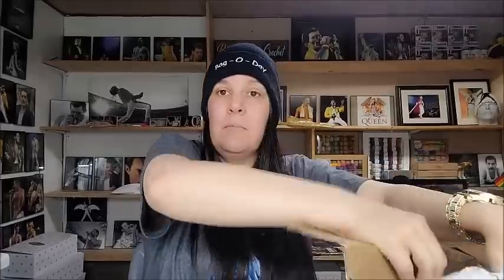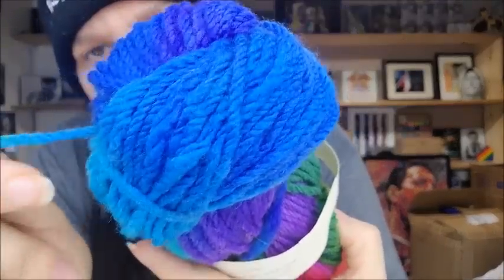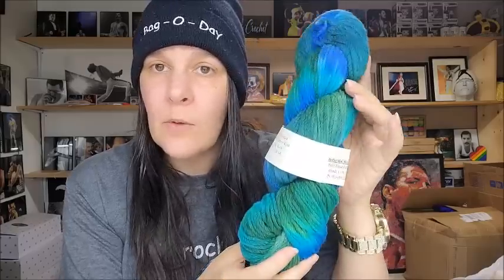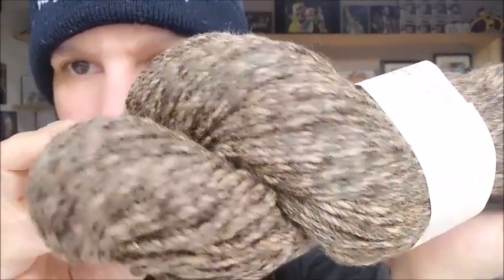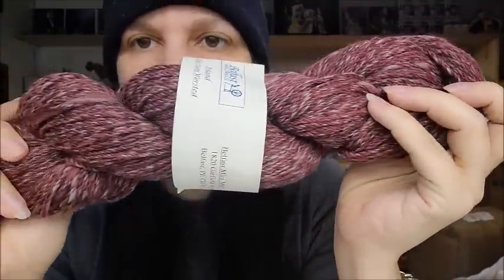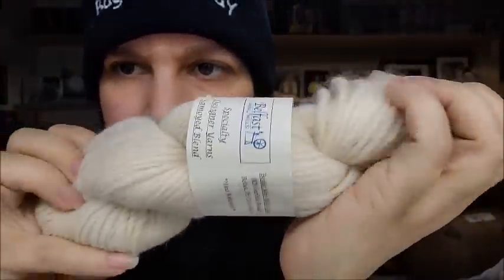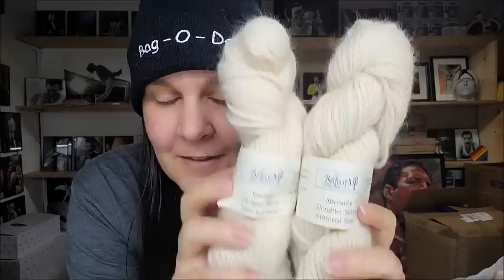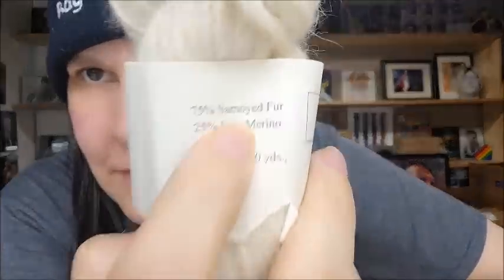Beautiful Hand Spun and Hand Dyed Yarn From A Small Mill In Canada